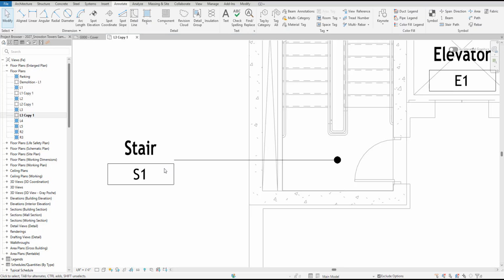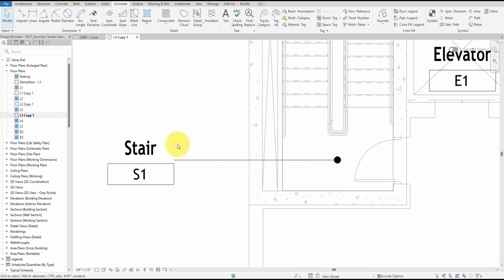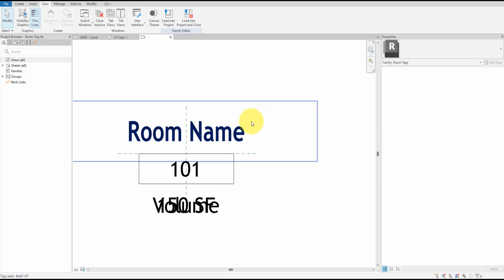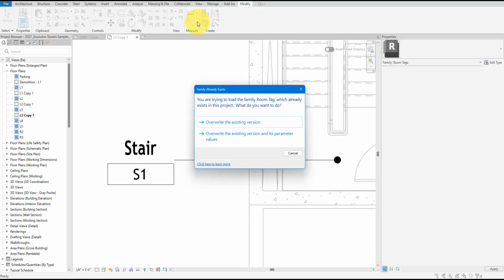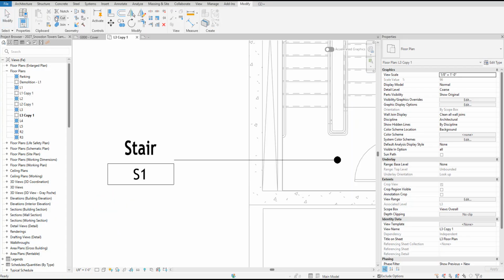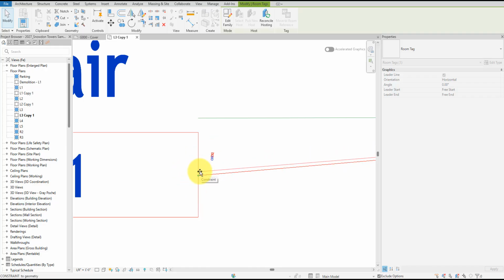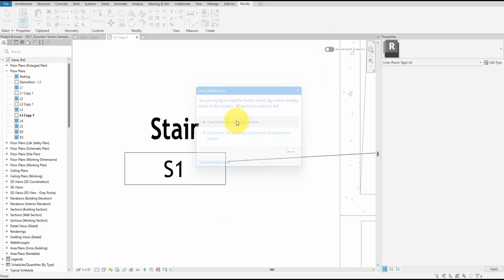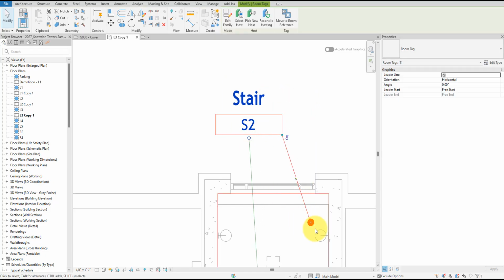Revit Tag Fix: Move Leader Start Point Easily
Struggling with tag leader lines not pointing where you want in Revit? In this tutorial, you will learn how to fully control the leader start point and make your drawings cleaner and more professional.

Whether your tag leader is snapping to the wrong place or refusing to align properly, this step by step guide shows you exactly how to fix it.

• Why Revit tag leaders snap to the bounding box
• How to fix incorrect leader start points
• How to exclude labels from the tag boundary
• How to freely move the leader start point
• How to enable snapping to custom geometry
• How to snap to corners and edges precisely

Two Powerful Methods Covered ⚙️

Method 1 Improve Tag Behaviour
• Edit tag family
• Use Exclude from leader outline
• Control bounding box calculation
• Instantly improve leader placement

Method 2 Full Control and Precision
• Unclip the leader start point
• Enable Leader Snap Reference
• Snap to edges and corners
• Fine tune tag placement perfectly

Clean and consistent tag placement improves readability, reduces coordination issues, and makes your drawings look far more professional. These small tweaks can save hours on large projects.

Who This Is For 👇
• Revit beginners learning annotation tools
• BIM professionals improving documentation quality
• Architects and engineers working with tags daily

Keywords 🔍
Revit tag leader fix
Revit tag leader start point
Revit annotation tips
Revit tag family tutorial
Revit leader snapping
Revit BIM workflow